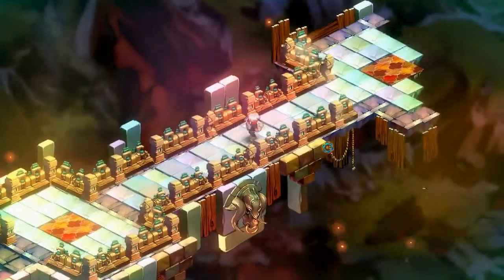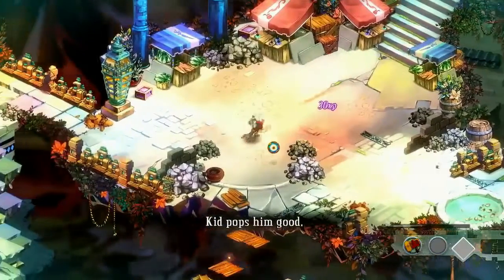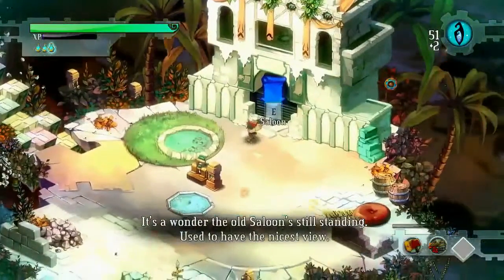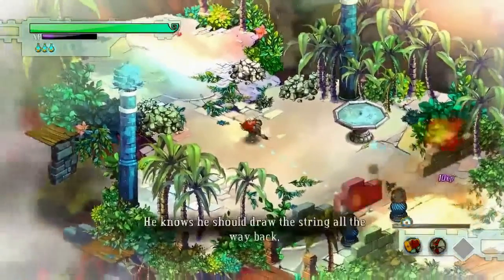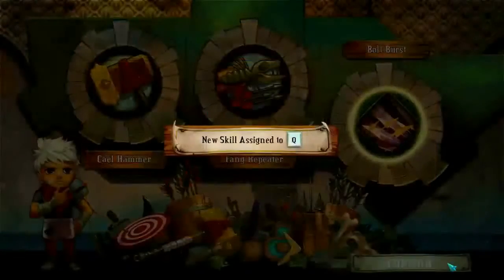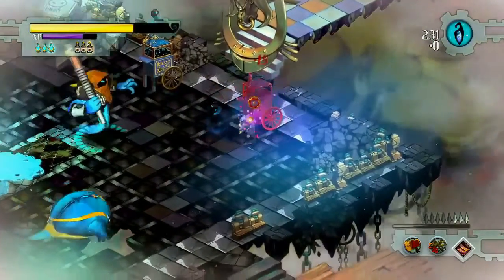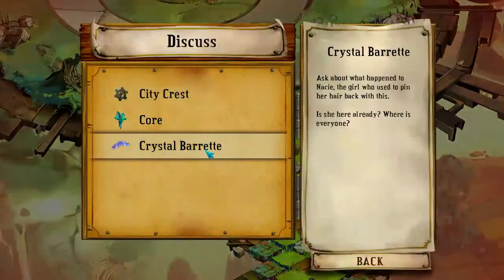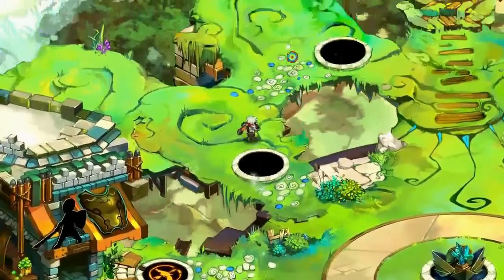The Kid starts his Journey - Bastion #1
| | This is text | |
Content creators thrive on feedback!

Welcome to my Let's play of Bastion from SuperGiantGames! Shoutout to GadgetGirlKylie and ExtraPlay for inspiring this series. It's a game i loved for a long time, and didn't think to do a series on!

Happy New Years pilot episode! For fun, what's your favorite game from 2015 (i'd be interested what you have to say after new years ;) ). My GOTY was either TitanSouls or Sunless Sea. Titansouls taught me a lot of simple player behavior stuff, whil being very short and imaginative, but Suneless Sea showed me good decision making and real choice i a story driven (management) game, so my Game of the year is Sunless Sea!

Today we start are journey and play through the tutorial while intoducing some on the interesting elements of Bastion. Primarily Isometric veiws, weapon designs, and a sweet old man voice.

Current Schedule:
BASTION SPAM! New Bastion video everyday for eight days!

(NOT @TheKingdomsKing that's not me)
I'm also spend a lot of time on the Extra Credits Forum